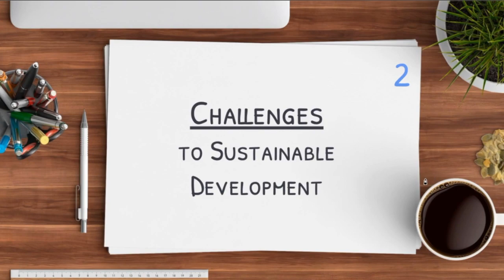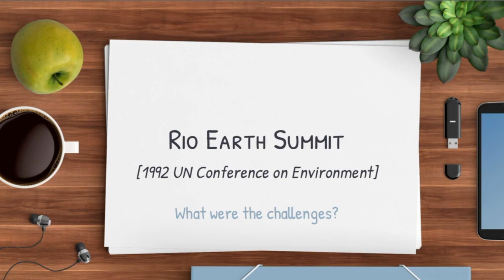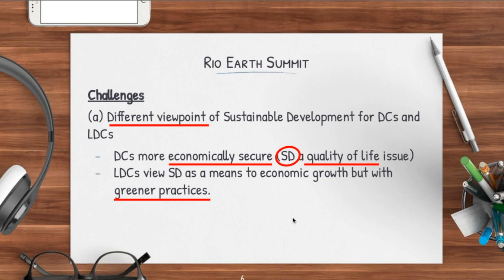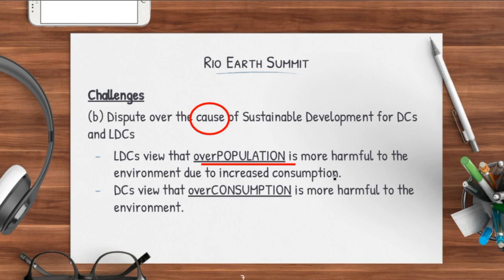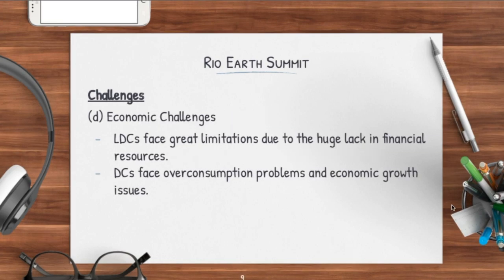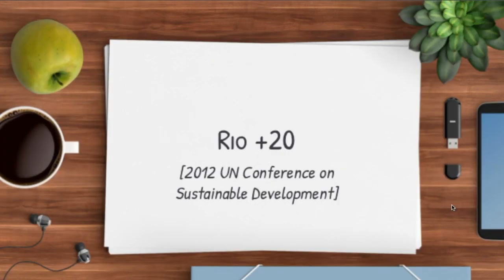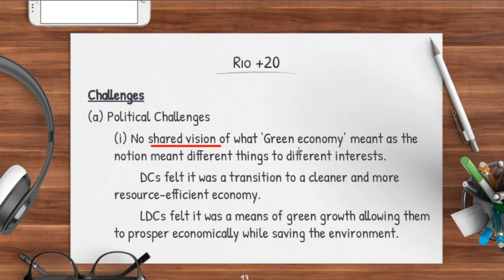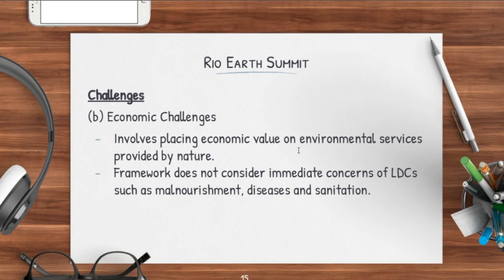Why is Sustainability challenging? Here's why. | A Level Geography (2024)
This is part 2 of the series on Sustainable Development, where we will be looking at this though-provoking question 'Why is Sustainability challenging?'. We will look at the challenges faced when dealing with Sustainable Development, as well as explain the United Nations conference(s) on environment and development such as the Rio Earth Summit and Rio +20.